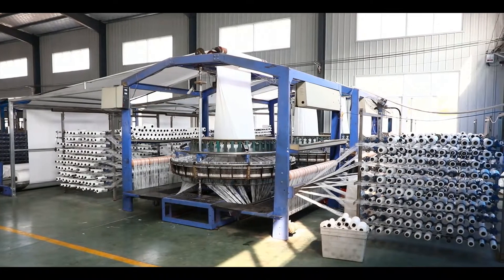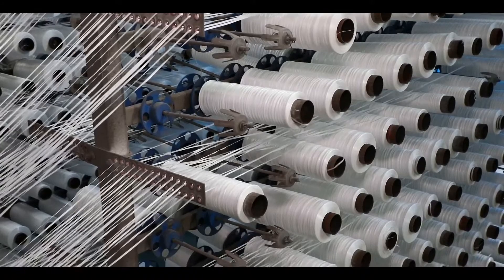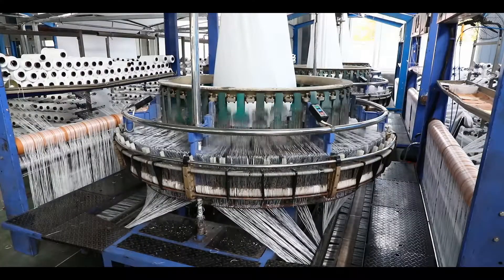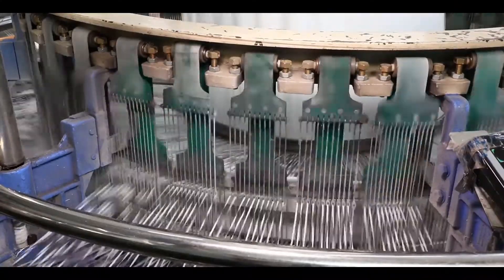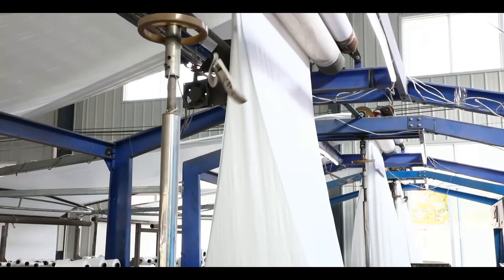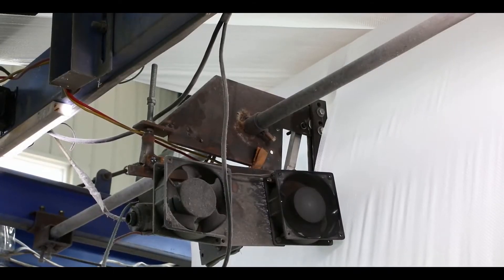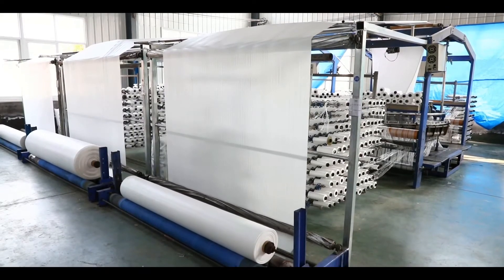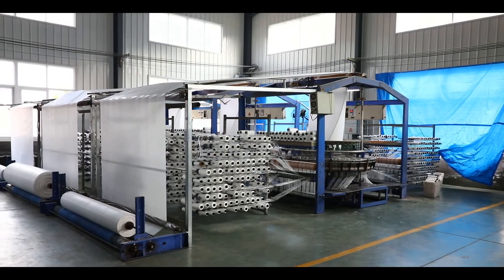PP Woven Fabric Factory -Qingdao SG Global Packaging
SG Global Packaging started to manufacture polypropylene and polyethylene outer packing goods from 1993, exporting rate is about 60%, with high capability of different goods various from 20,000mts / year. We have passed SGS,CE,FDA,BV,TUV and other certifications. Through more than 20 years exporting experience, we are one of the leading Manufacturer and Exporter of the following products from China, PP woven bags, PP woven fabric, weed mat, silt fence, various poly mesh bags and fabrics, bulk bags(FIBC), and PE tarpaulins.